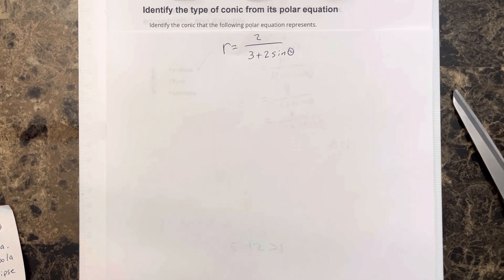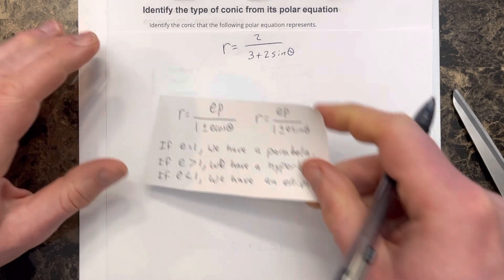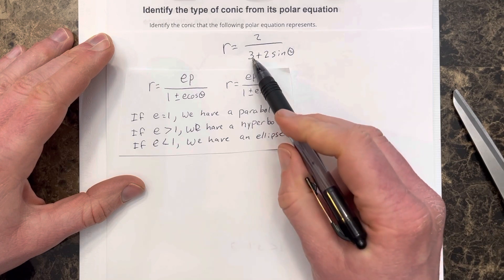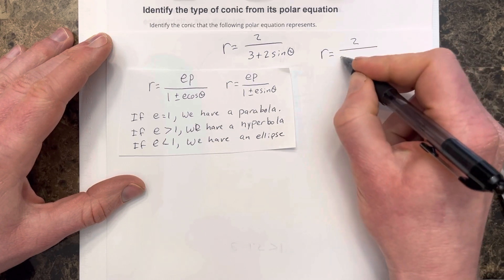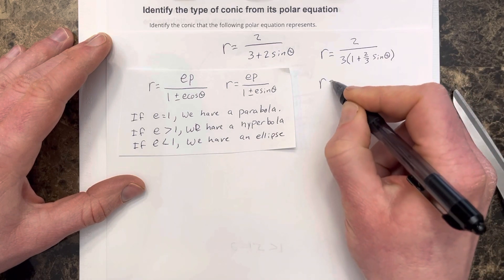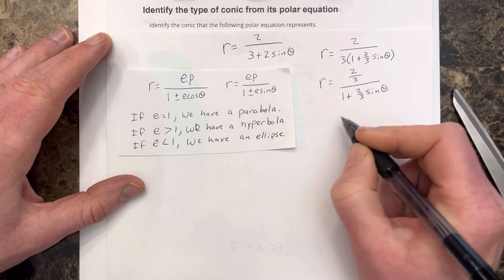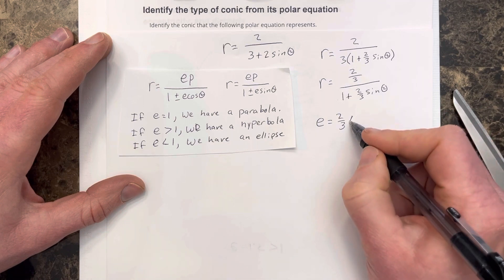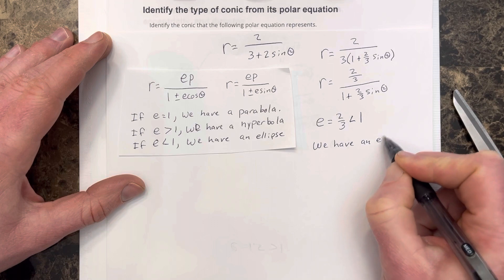Identify the type of conic from its polar equation